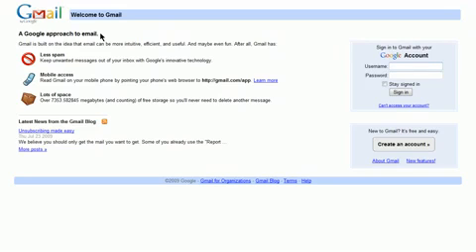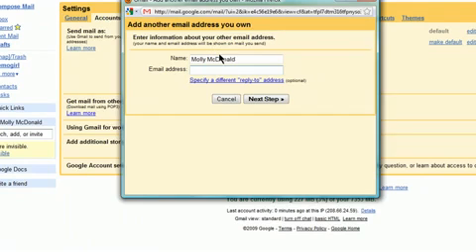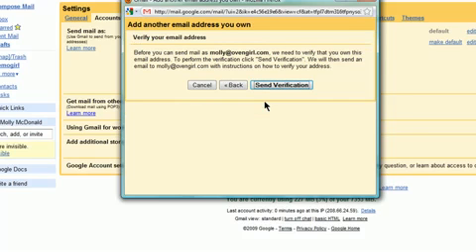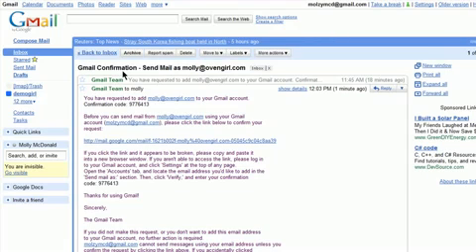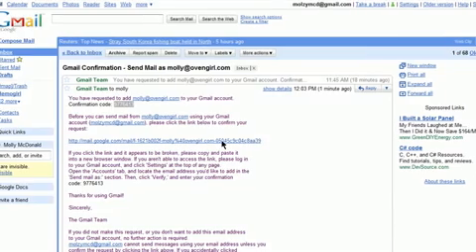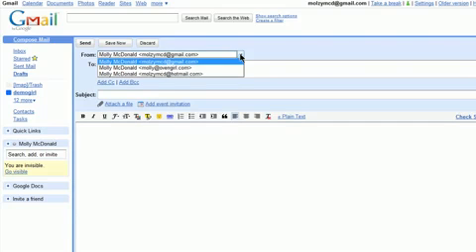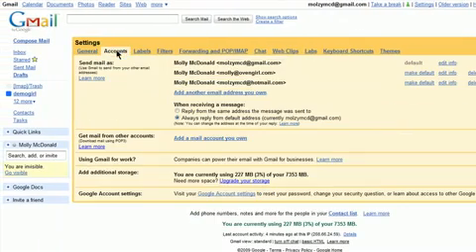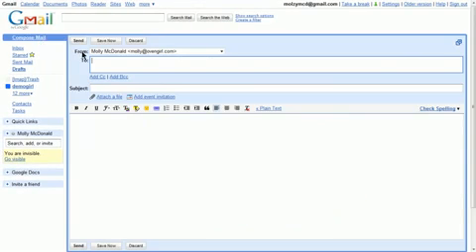Using your own email address with Gmail